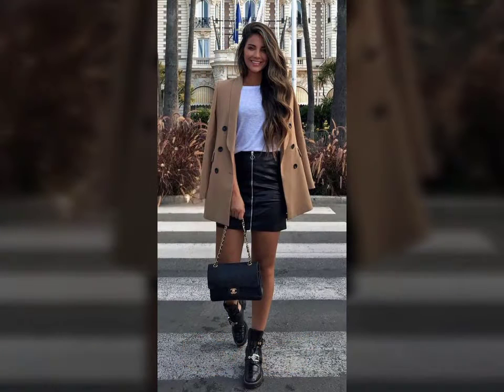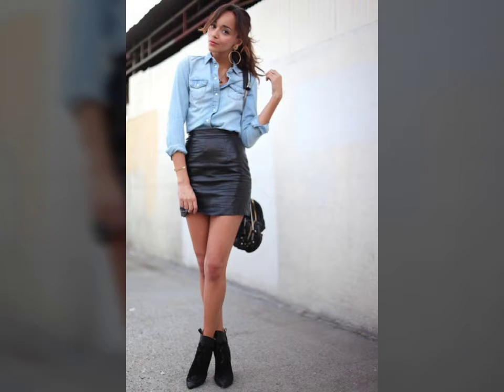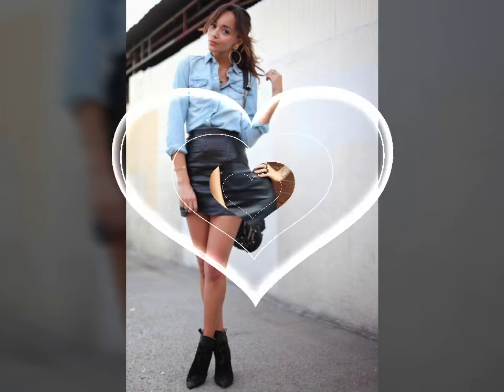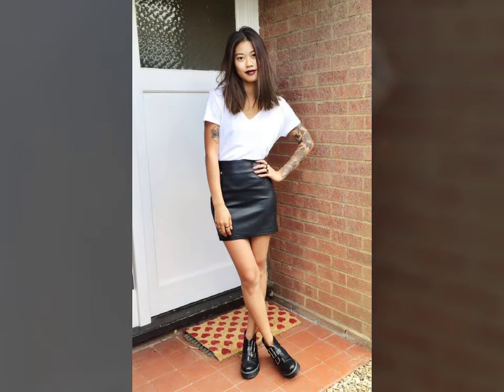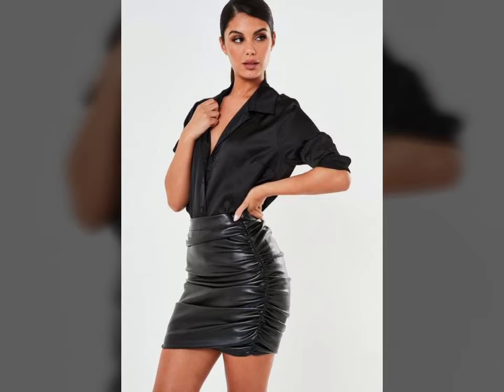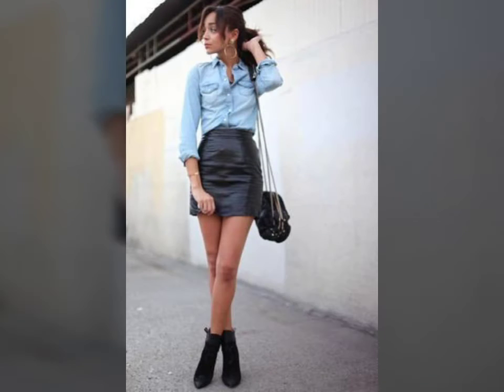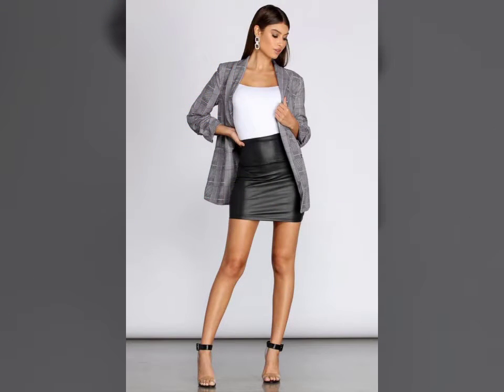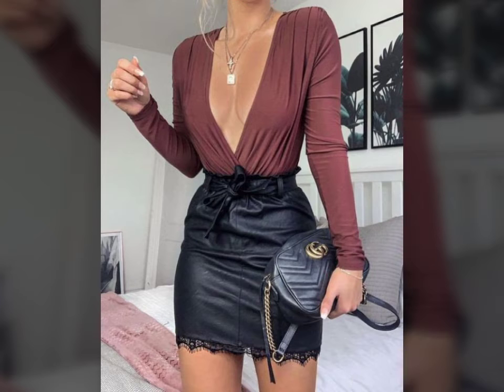Most likely and demanding leather latex skinny skirts designs ideas of 2021